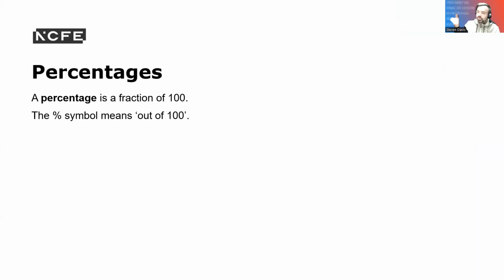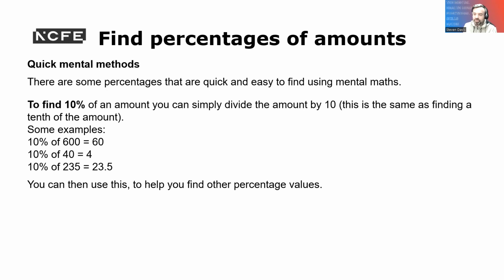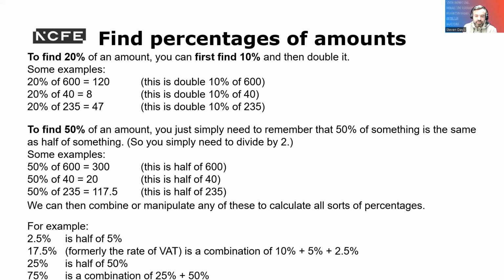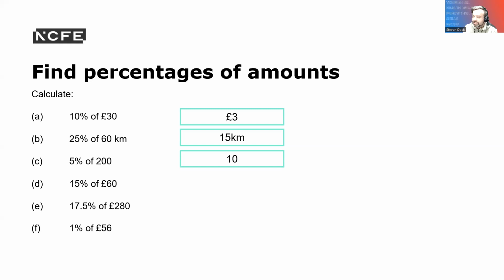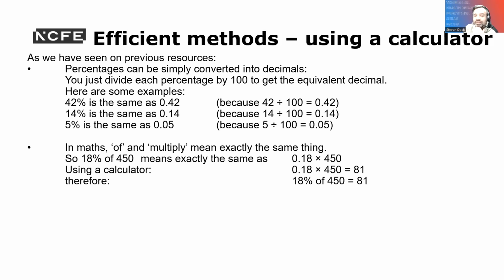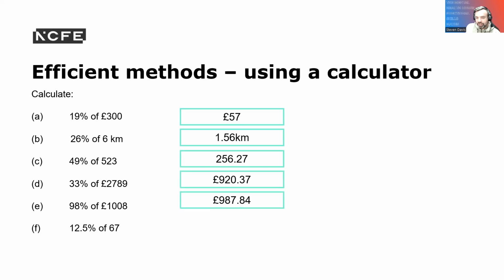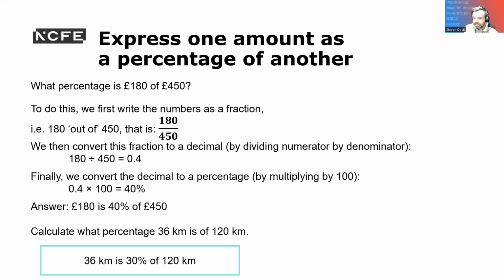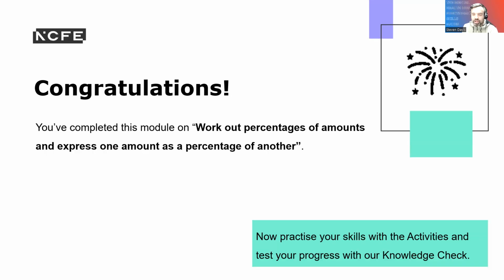Session 5 L2 05 N Percentages of Amounts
Calculating percentages of amounts is a fundamental math skill used in various real-life situations, from shopping to finance. Here's a simple guide to help you calculate percentages of amounts:

1. Understand the Basics:

A percentage is a way to express a part of a whole as a fraction of 100. For example, 25% means 25 out of every 100.
2. Convert Percentage to Decimal:

To calculate a percentage of an amount, you often need to convert the percentage to a decimal. Divide the percentage by 100 to do this.
Example: To convert 25% to a decimal, you divide 25 by 100, resulting in 0.25.
3. Calculate the Percentage of an Amount:

To find a percentage of a given amount, multiply the amount by the decimal equivalent of the percentage.
Example: If you want to calculate 25% of $80, multiply 80 by 0.25 (the decimal equivalent of 25%). So, 0.25 × 80 = $20.
4. Use Proportions for Quick Estimations:

For quick approximations, you can use proportions. For example, if you want to find 20% of 75, you can think of it as finding half of 75, which is 37.5.
5. Find Percent Increases or Decreases:

To calculate a percentage increase or decrease, start with the original amount and add (for an increase) or subtract (for a decrease) the percentage change.
Example: If you have $50, and you want to increase it by 10%, add 10% of $50 to $50. So, $50 + (0.10 × $50) = $50 + $5 = $55.
6. Use Mental Math Tricks:

Mental math tricks can be handy for common percentages like 10%, 50%, and 25%. For example:
To find 10% of an amount, simply move the decimal point one place to the left.
To find 50% of an amount, divide it by 2.
To find 25% of an amount, divide it by 4.
7. Practice with Real-Life Scenarios:

Apply your knowledge of percentages to real-life situations, such as calculating discounts, sales tax, tips, interest rates, and more.
8. Check Your Work:

Always double-check your calculations to ensure accuracy, especially when dealing with important financial decisions.
Here are some examples to illustrate these concepts:

Calculate 15% of $120: 0.15 × $120 = $18.
Calculate a 10% increase on a $200 product: $200 + (0.10 × $200) = $220.
With practice, you'll become more comfortable and confident in calculating percentages of amounts, which is a valuable skill in everyday life and in various professional and financial contexts.